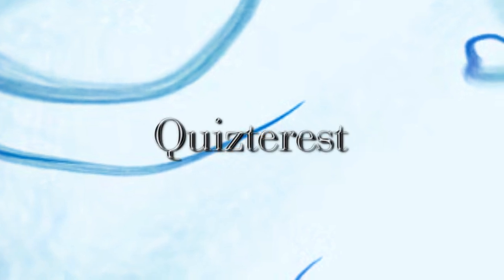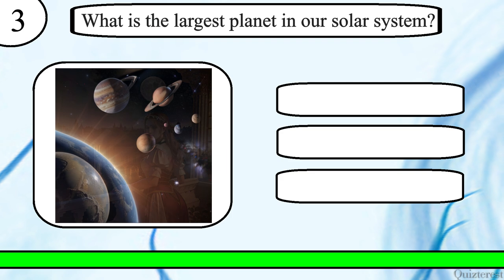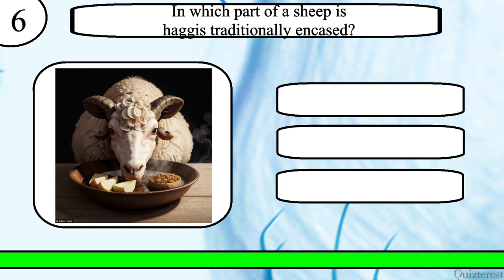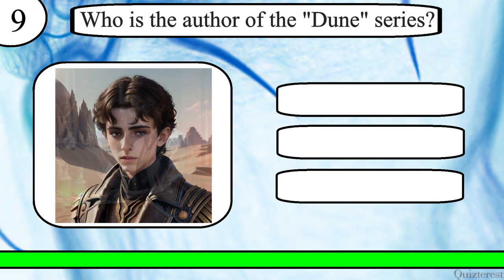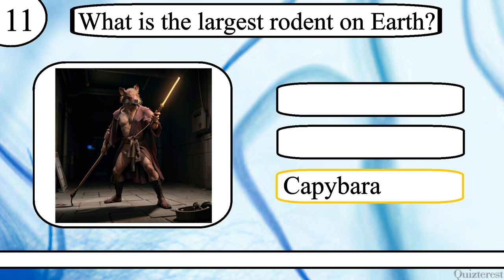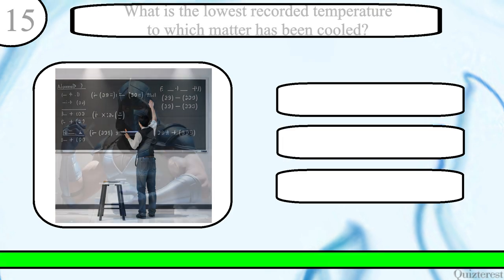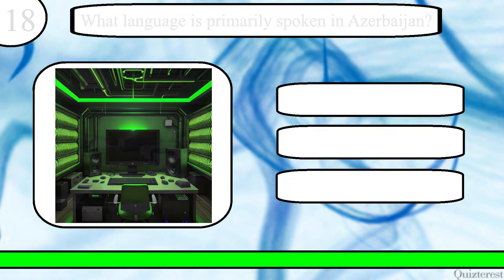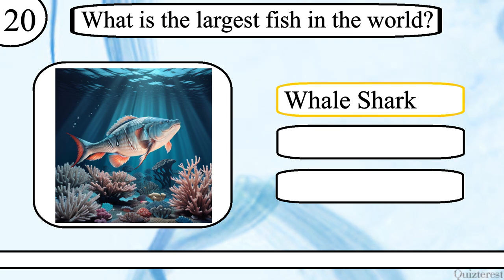Think YOU Know Trivia? Only A Quiz Whiz Can Ace This 20 Question General Knowledge Trivia Quiz!